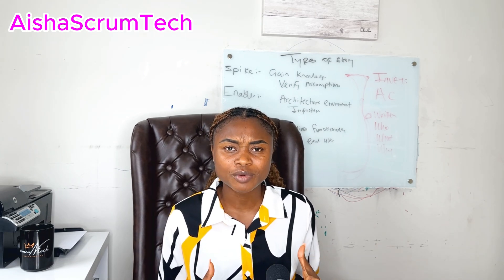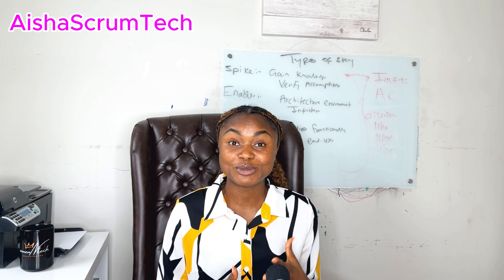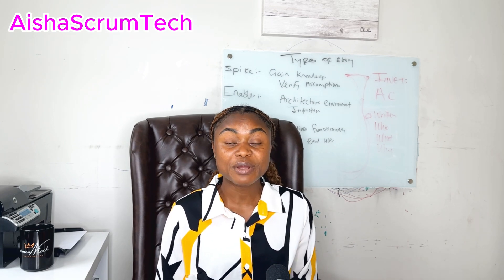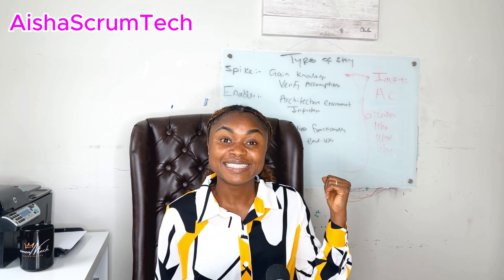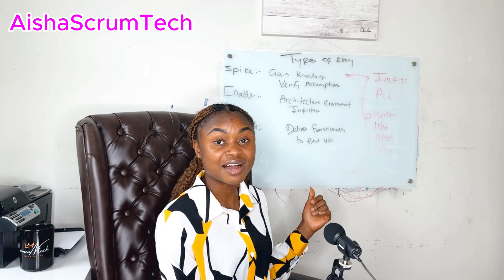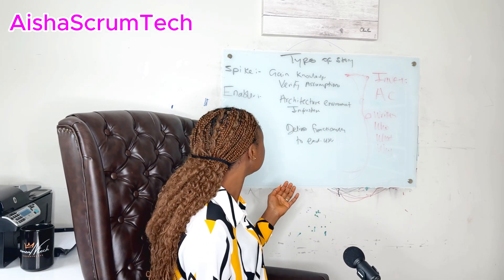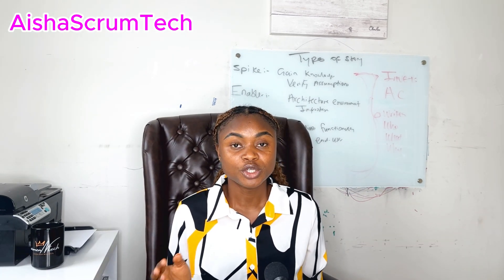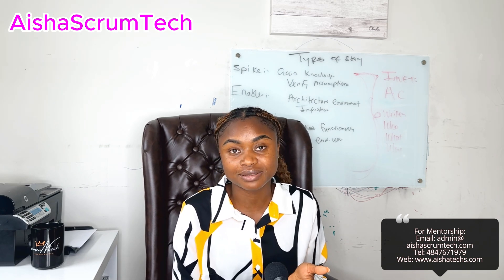What the Difference between SPIKE, ENABLERS, FUNCTIONAL USER STORY | Explained By Aisha Scum Tech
This video explains the difference between spike, enablers, and functional user stories. Watch till the end to see the benefit of using IVEST Criterial, and also ensuring stories, spike, enablers have acceptance criteria.

I provide Mentoring and Coaching to Scrum Masters who are transitioning, Aspiring, New, and practicing SCRUM.

Now taking new members for Scrum mentorship and coaching.

-Related Tags-
Spike in agile for user stories,scrum spike vs story,what is spikes in scrum,spikes in agile scrum,how to make spikes in scratch,technical spike agile,aisha scrum tech,ivest criteria benefits,ivest criteria benefits explained,what is the benefit of using ivest criterial,acceptance criteria in user stories,types of spikes in agile,what the difference between spike and functional user story,what the difference between spike and enablers,scrum spike story